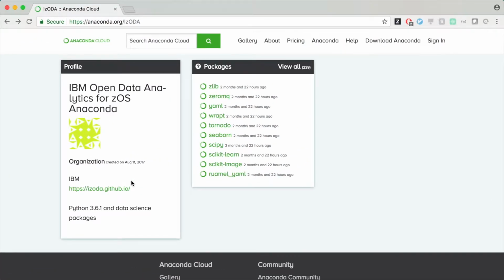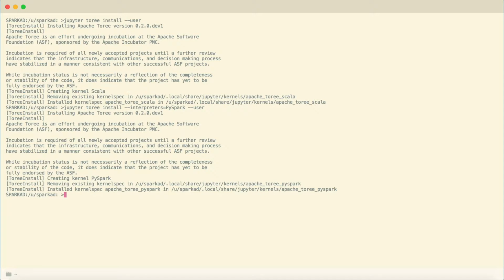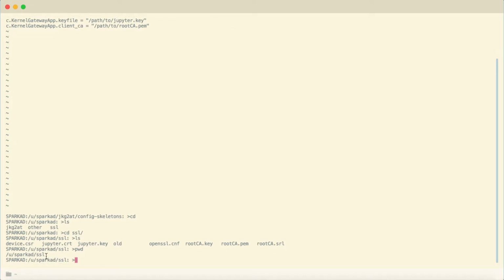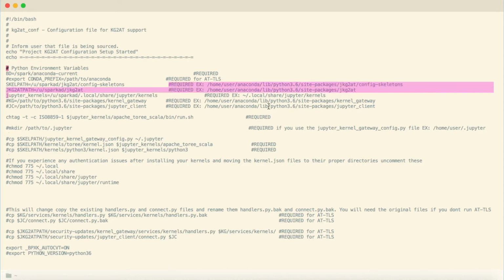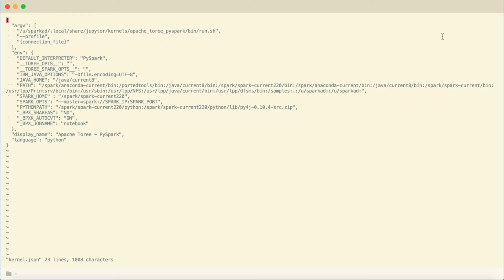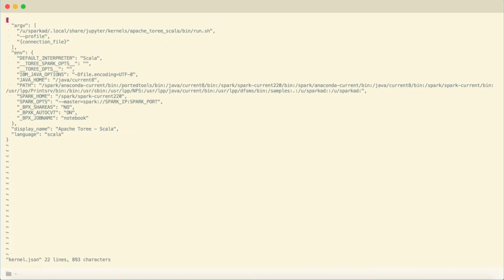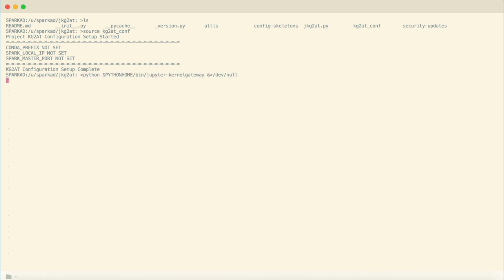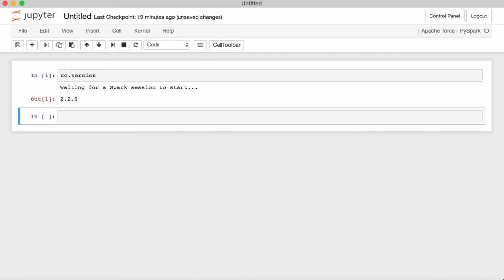Jupyter Kernel Gateway Installation on z/OS